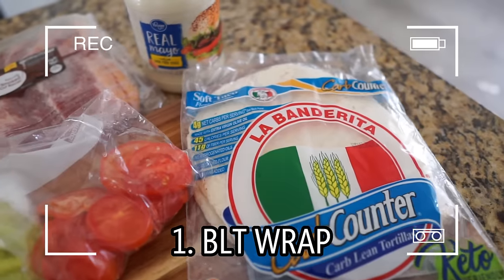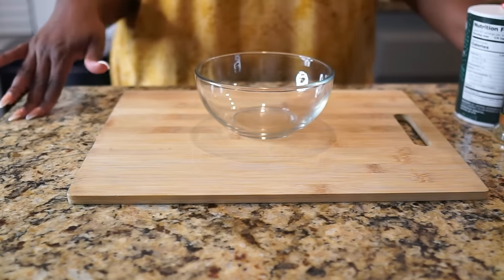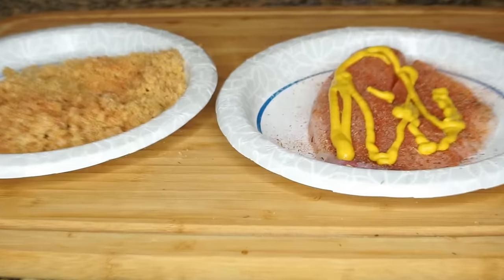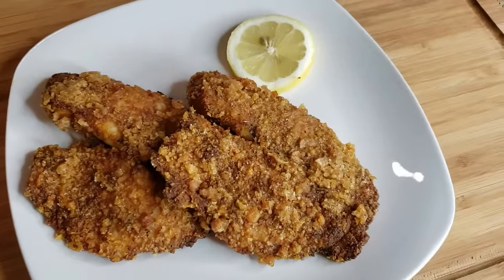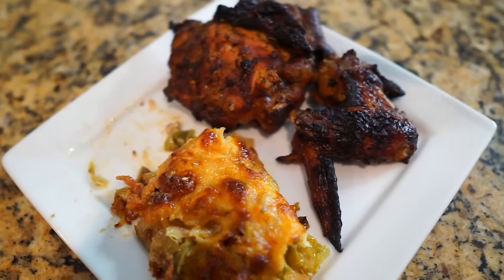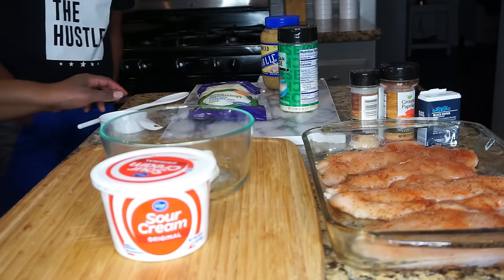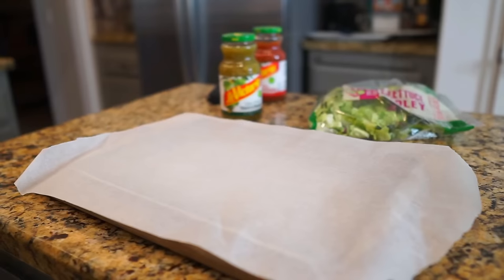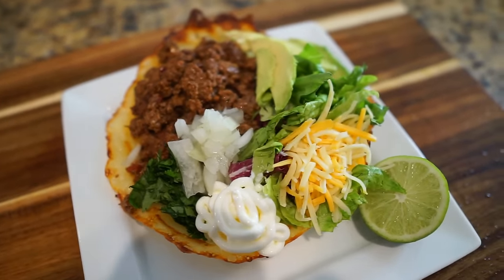12 Delicious LOW CARB Meal Ideas | Recipe Compilation | Weight Loss 2024!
SHOP LINKS!

❤ Some Kitchen Faves ❤
Instant Pot
Waffle Maker
Dash Egg Cooker
Kitchen Trash
Maggi All Purpose Seasoning

❤ Some Home Faves ❤
Glass Top Fire Pit
Tower Fan
Sheer White Drapes
Gold Chandelier
Pom Pom Throw Pillow Covers